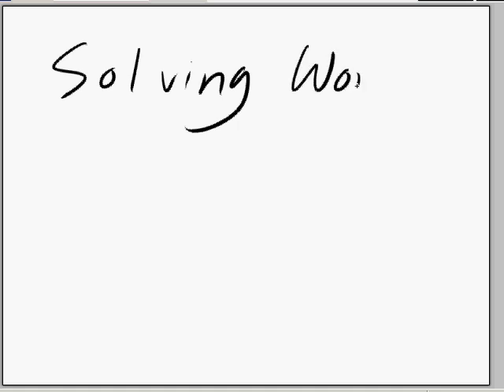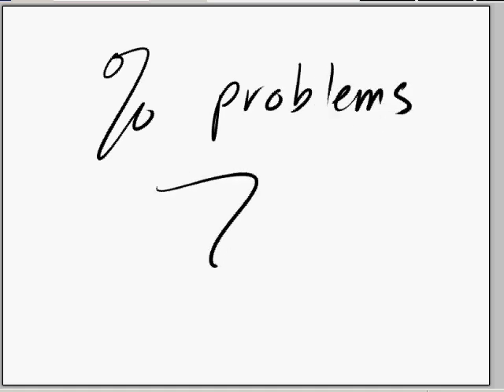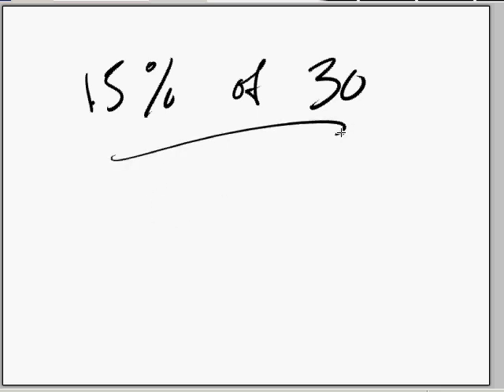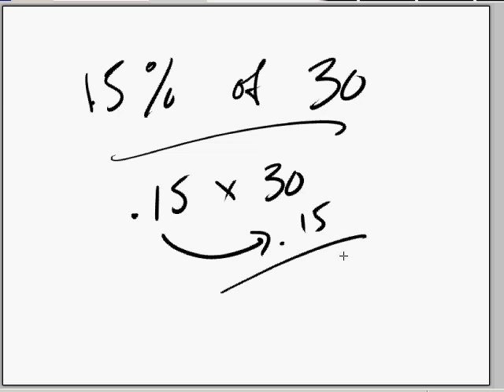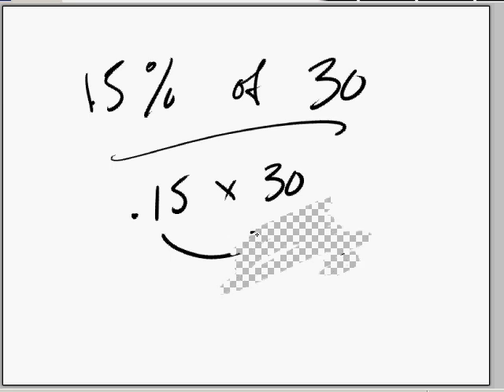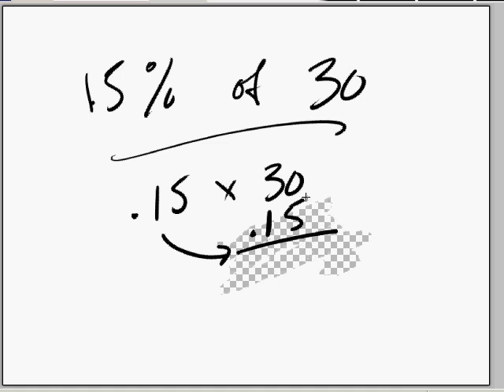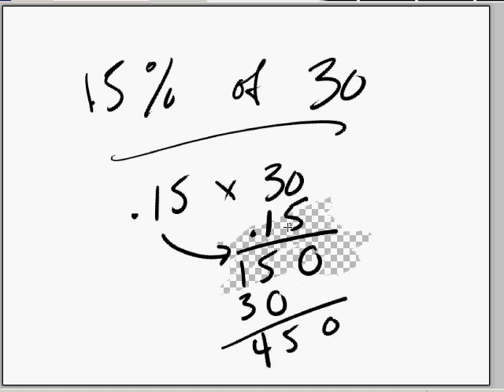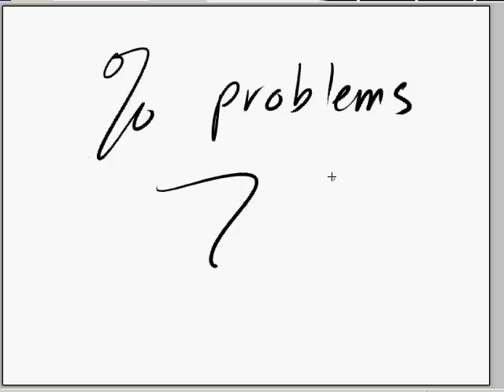How to solve word problems: percentage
How to use Youtube for Instruction
-math
-chemistry
-physics
-programming
-electronics
-construction
-plumbing
-farming
-etc.

Schools and government providing online instruction already:
MIT
Harvard
Columbia U
Berkeley...

Check out Youtube User: PublicResourceOrg

Private Individuals:
search for:
Kahn Academy

Why is it good for education quality?

Ask yourself, why would you want to listen to a third rate instructor when you can  have inventors, doers, problem solvers, maybe a few PhDs give the lecture?

and yet... our students are leave schools unchallenged and often unthinking and unprepared. Is it because the lecturers were bad/poor quality?

Why are there so many problems in the world?

Our schools around the world are producing less than qualified thinkers and problem solvers...

Who to blame?
Teachers?
Students?
Parents?
Culture? (That's the number one cause IMHO)

Solution?

Easy...

Students and teachers publish their instruction and
their learning...
With transcriptions, education will be accessible to everyone... if only Youtube will make the transcription tools more Wiki like...

The rise of a meritocracy.
People will quickly see who are the best teachers and the best students.

Materialistic rationale (for individuals) to improve local education in the United States:

If you own property in the US you want to be located in good school districts, right? Why? Answer:Your home value goes up because people want to live in areas where their children have access to the best education...

But what if quality education was distributed throughout the world? Then we'd all enjoy the wealth that educated problem solvers bring to the (world) community...

How:
Screencasts are easy to make... and the software is free.

Computers are too expensive? In the US?

Linux Terminal Servers Thin clients for less than $50 each...

Why hasn't it happened yet?
Why don't teachers use more computers in the classroom? Maybe because a teacher that knows how to use a computer can find a higher paying less stressful job relatively easily?

So to sum up:
Teacher: how to use Youtube in your course work... as a lesson?
-teacher poses questions
-students respond
-teacher creates instruction
-students create instruction and evidence of problem solving which is then held up for review to all
(meritocracy should rule)